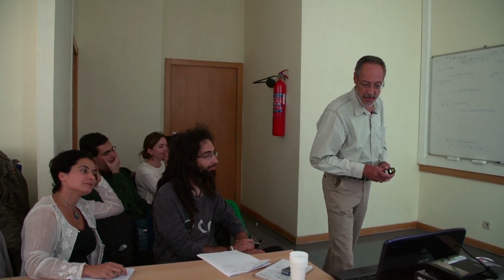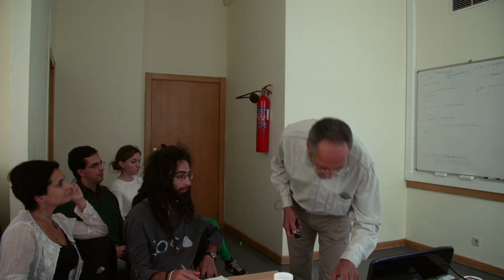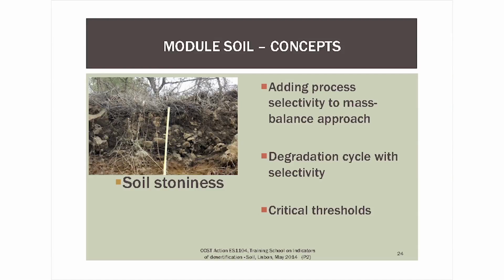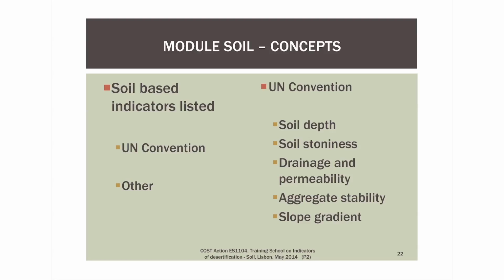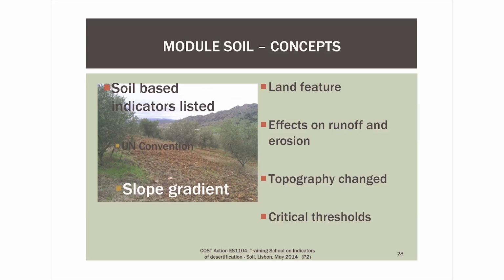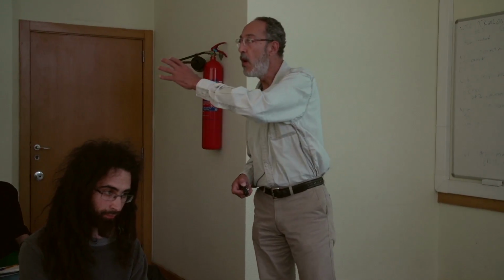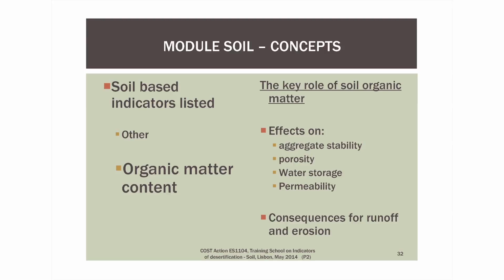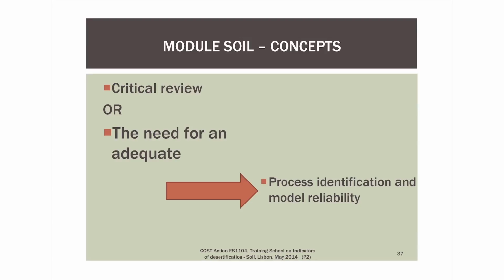Desertification indicators based on soil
A film from the COST Action ES1104 training school on 'Indicators of Desertification' (University of Lisbon, May 2014). Lecture by Tomas de Aquino Figueiredo, School of Agricultural Sciences in Bragança. Filmed and produced by Mariusz Majchrowski.